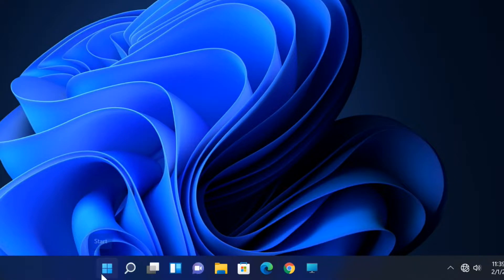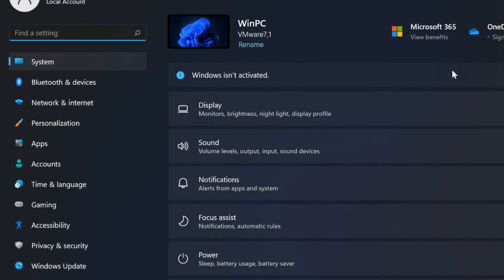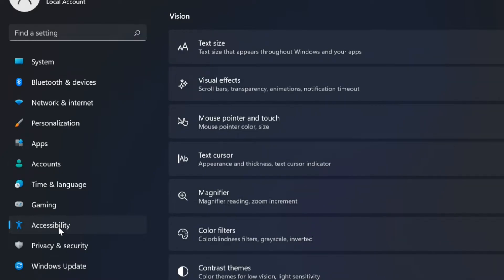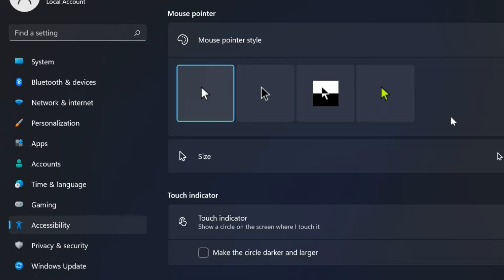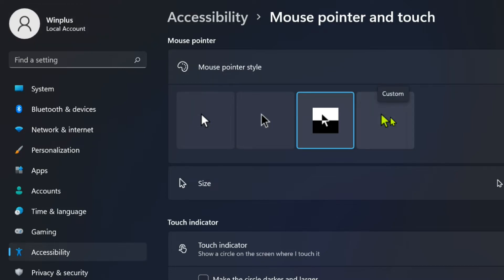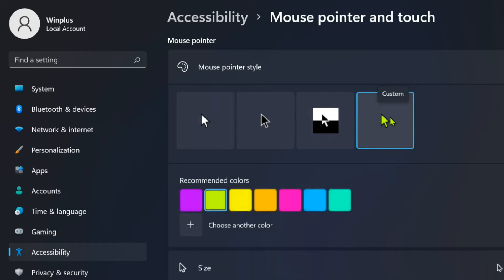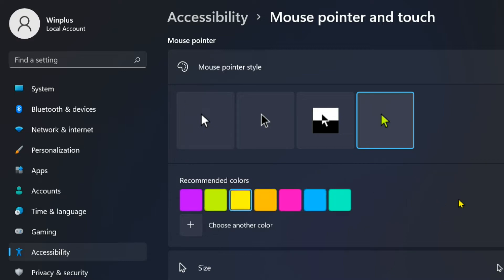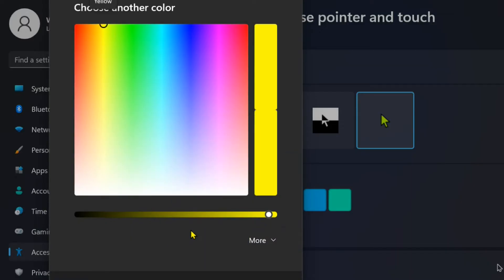Windows 11 Tutorials || Change Mouse Pointer Size and Style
If your mouse cursor is too hard to see comfortably, Windows 11 provides several ways to make it stand out. You can make the mouse pointer larger, invert it, or change its color. Here’s how.